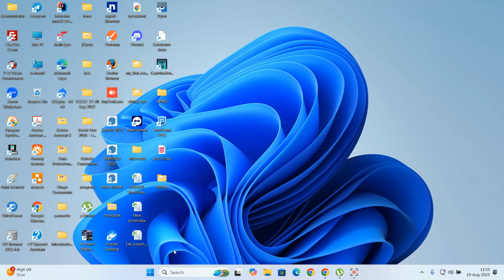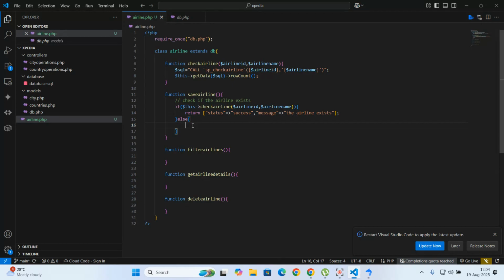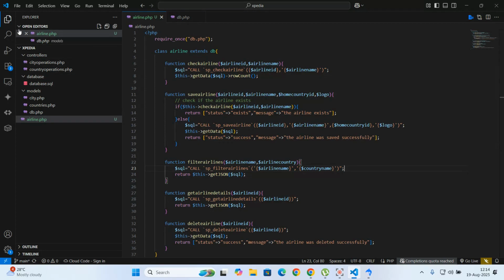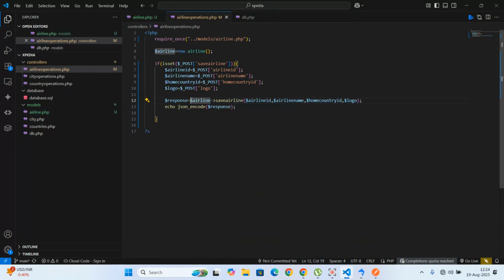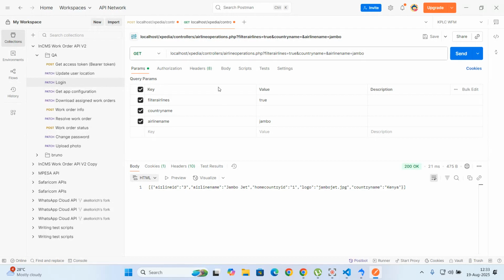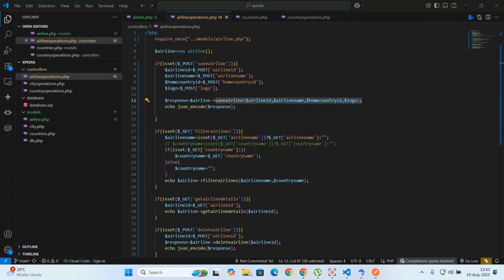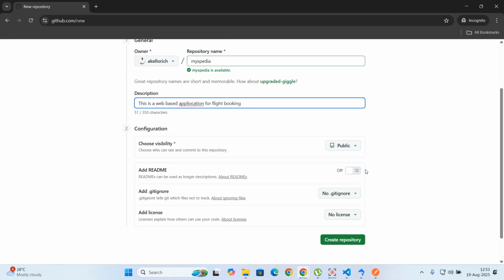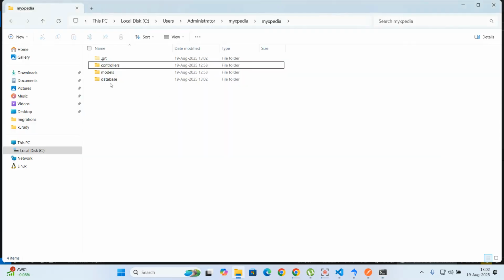Software Design Lab 05 2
In this video we review how to create REST API for airlines and testing the API, we also look at how or install Git, test the installation on windows and how to initialize our code for git tracking, we then add our files to git and commit then add a remote repository and upload our code on git hub. We also look at how we can clone a repository into our local system